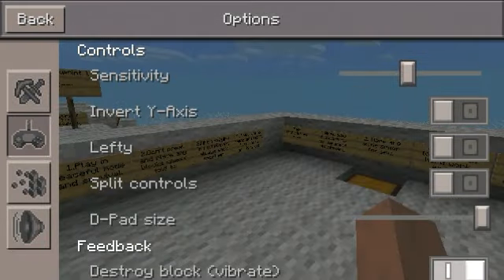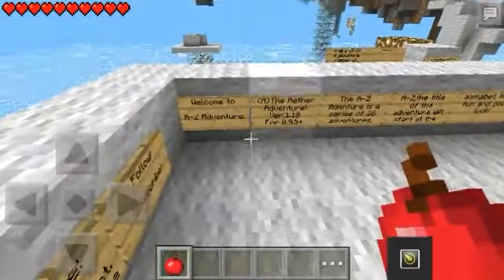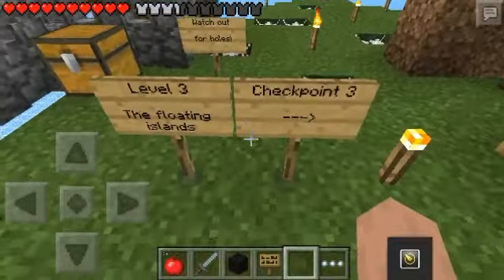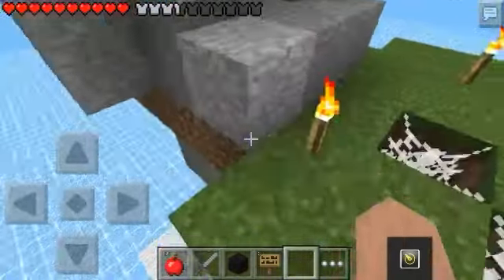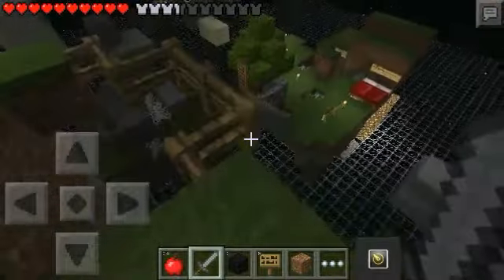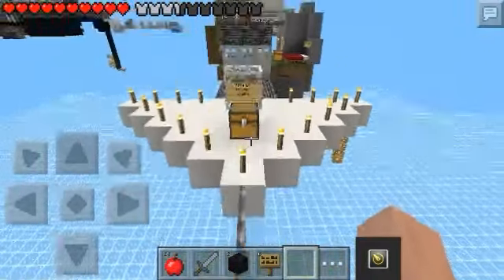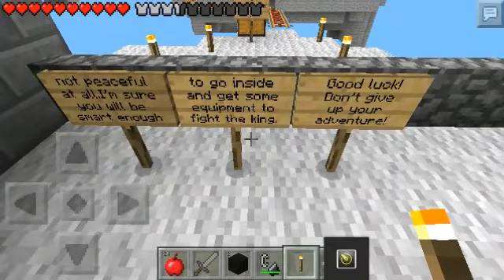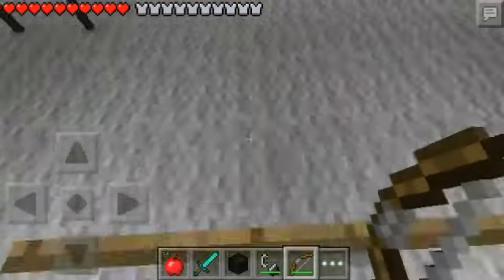Aether Adventure Ep. 1- Minecraft PE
Episode 1 Completed!!

See how far you got!!!